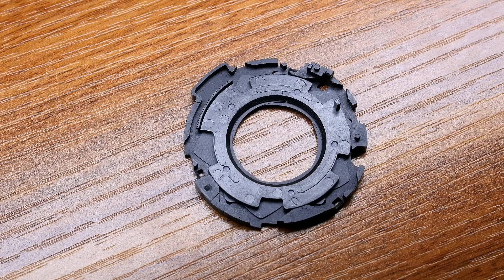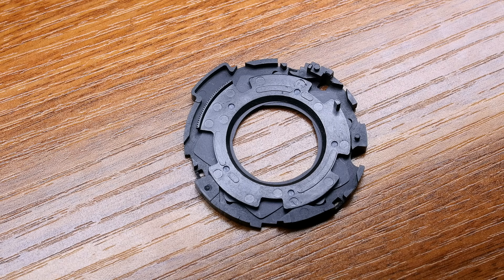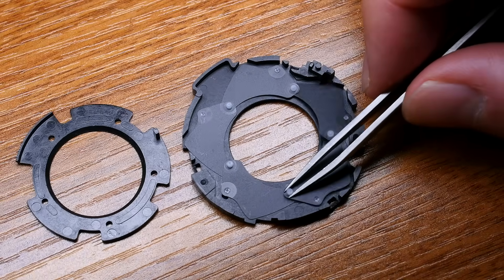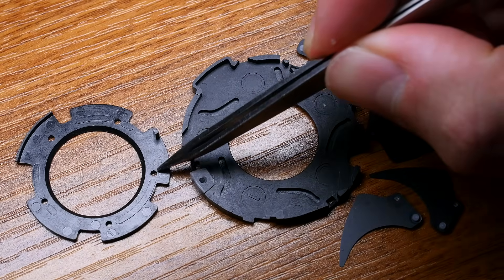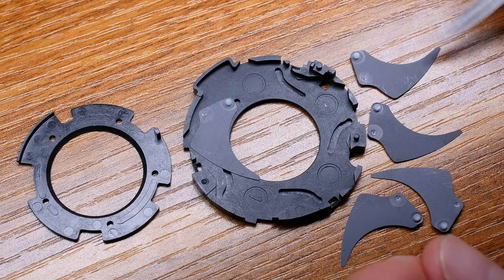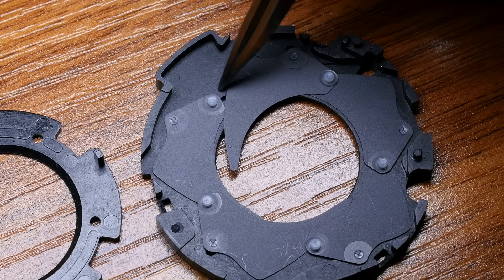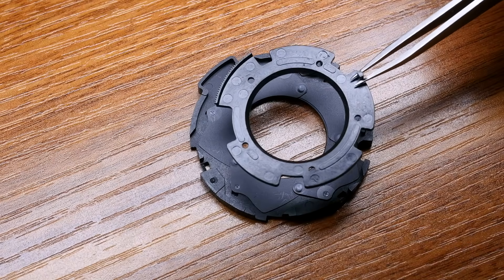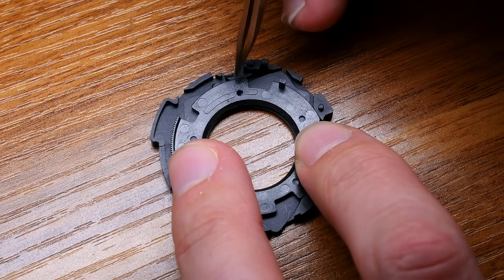How The Lens Aperture Mechanism Works In Detail - How It Works Canon 50mm f1.8 II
Presentation, assembling and disassembling of a Canon 50mm f1.8 II aperture mechanism to show in detail how aperture works in the lenses. Please don't try this at home as you would break your 50mm lens irreparably.

Tom